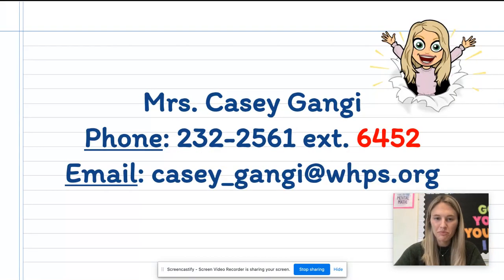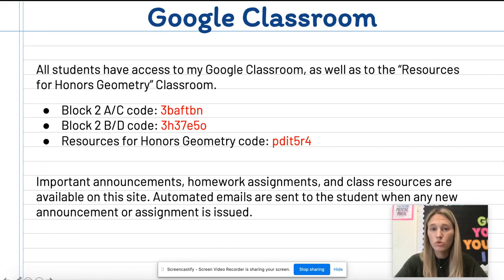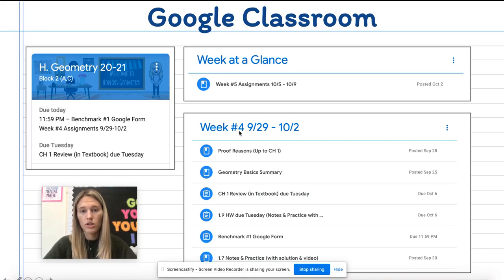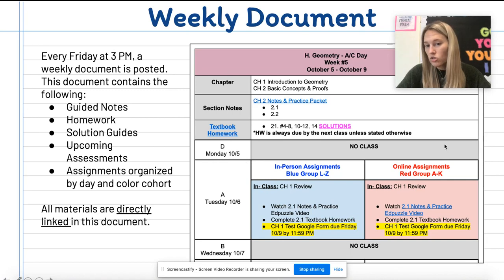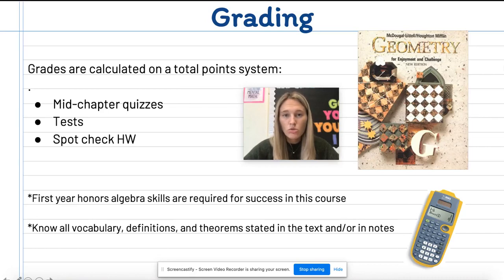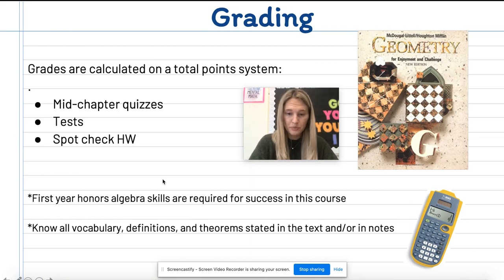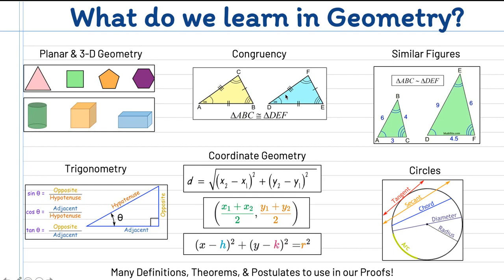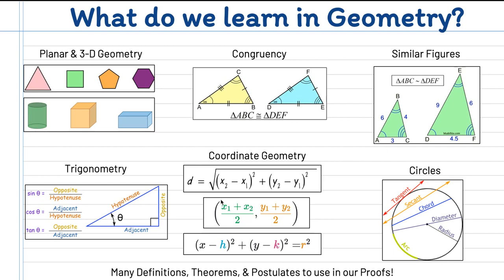H. Geometry Curriculum Night